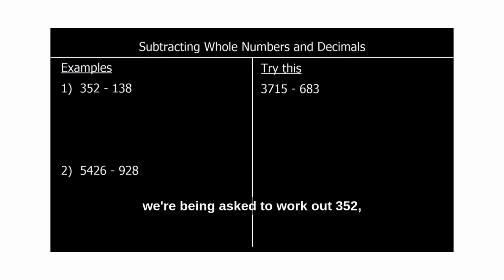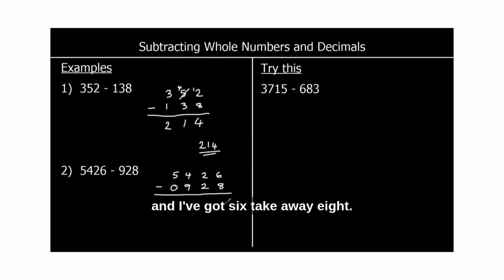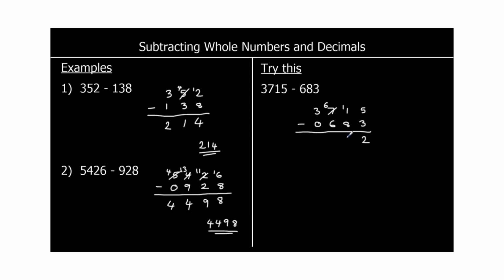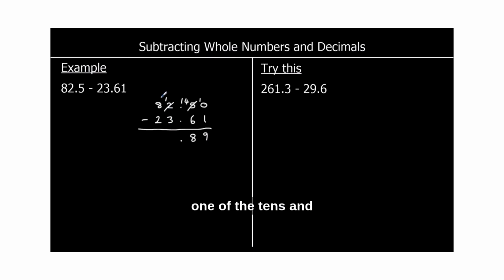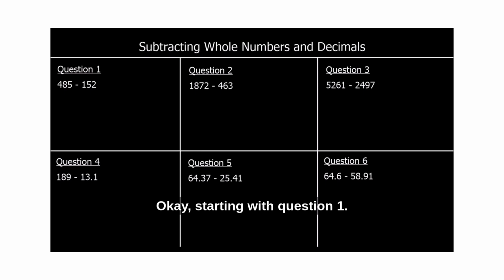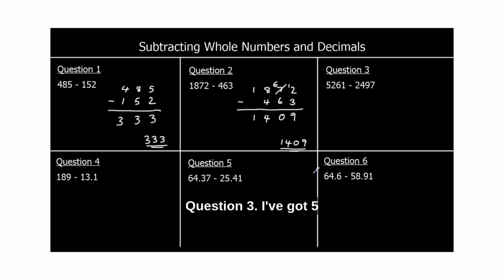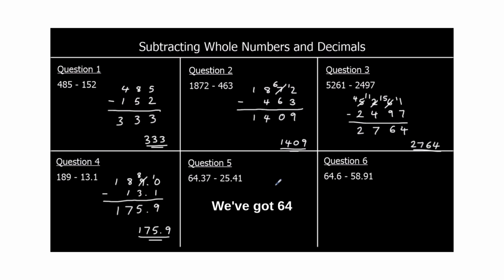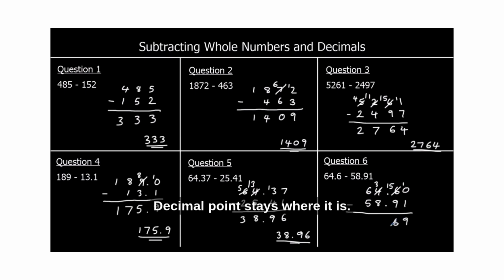Quick Math Trick to Impress Your Friends Instantly of whole numbers and decimals 🌍🇺🇸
subtraction of whole numbers and decimals, with subtitles to help understand the topic.